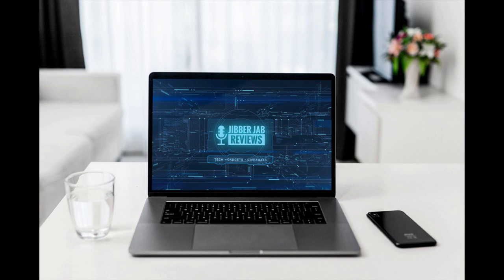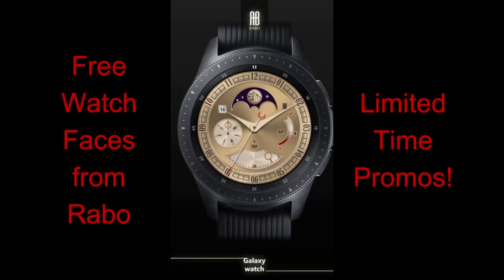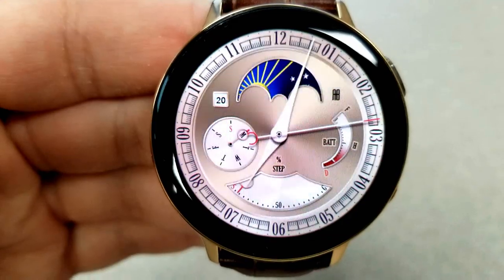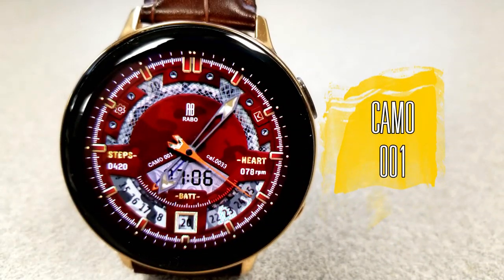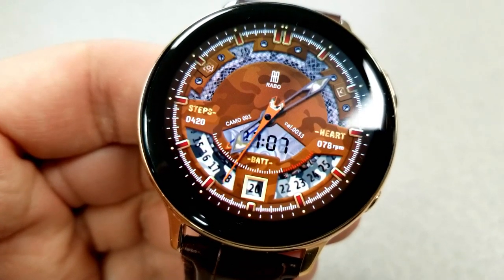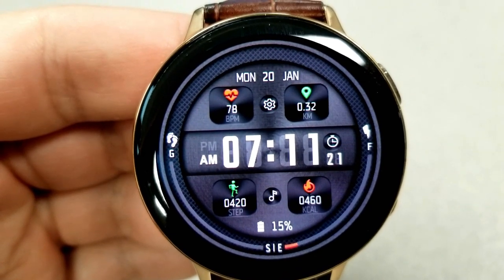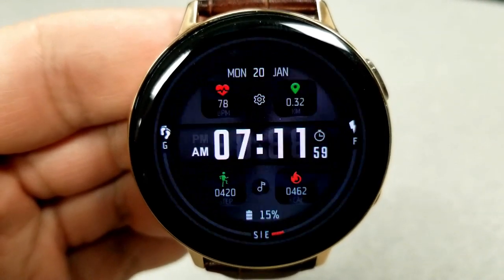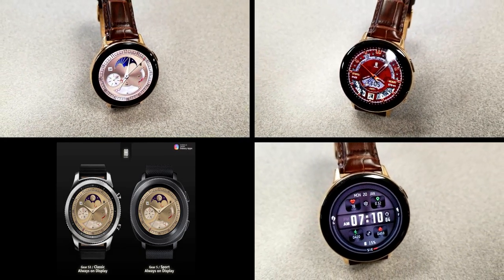*FREEBIE ALERT!* Samsung Galaxy Watch Active 2/Galaxy Watch Faces by Rabo Studio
Limited Time Promos from Rabo Studio!  Promos end January 24th!

Samsung Watchfaces
Smartwatch